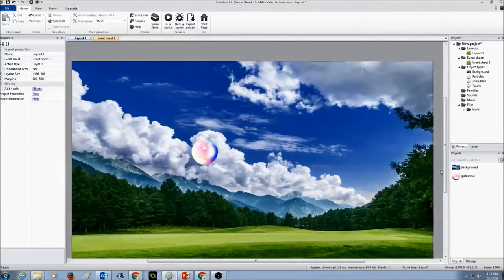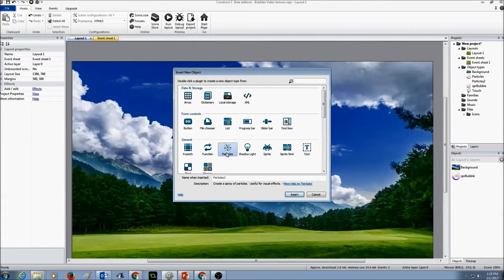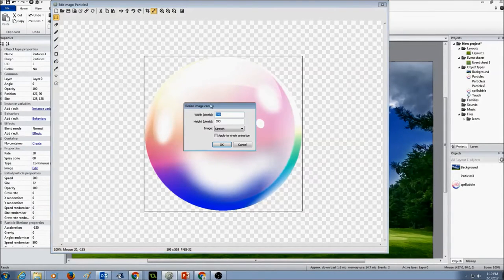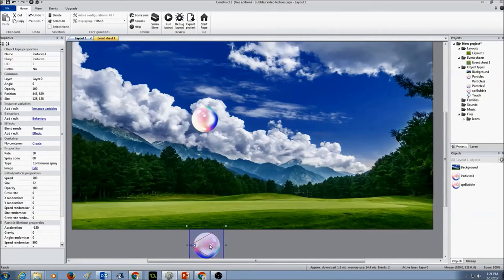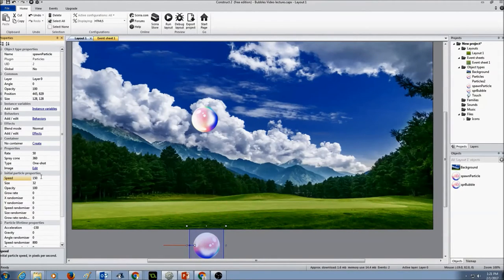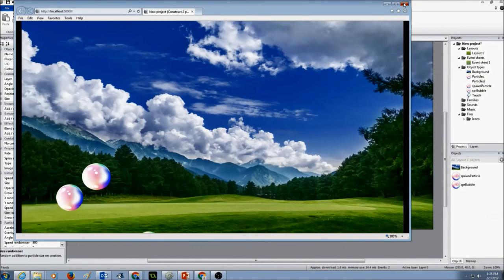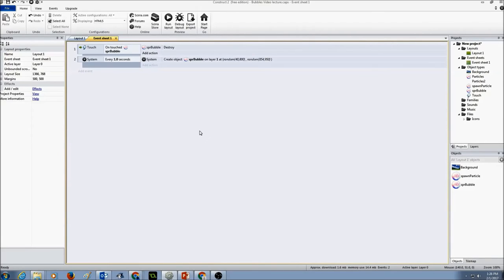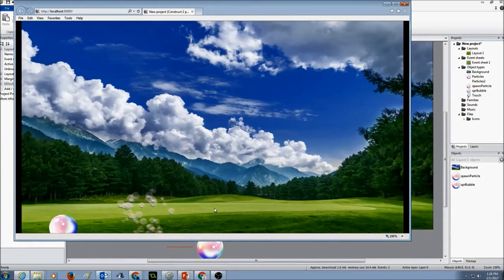Pop Bubbles Part 3 Particle Effect